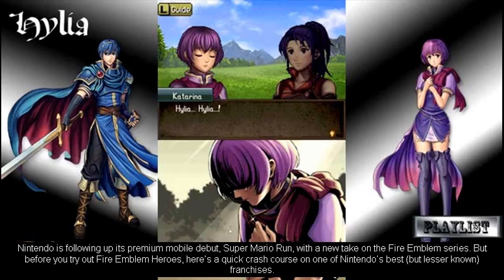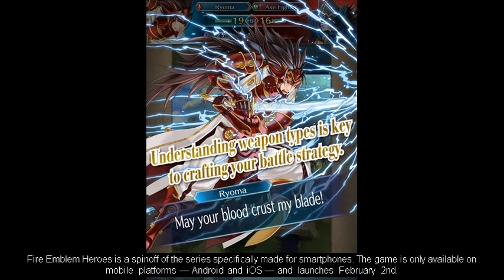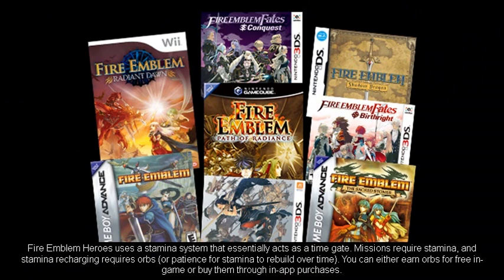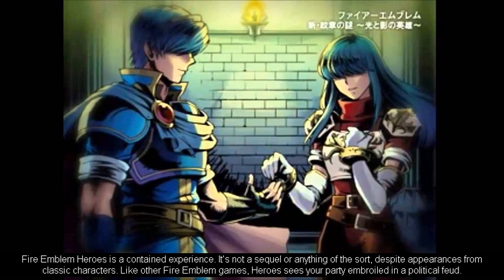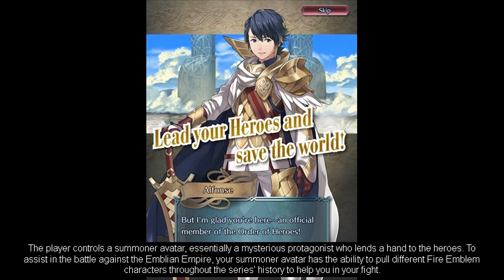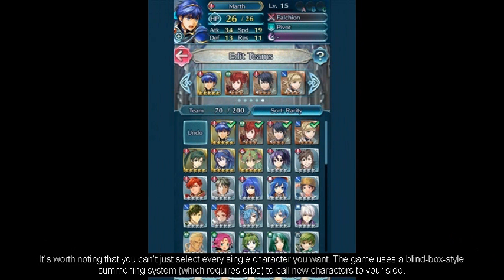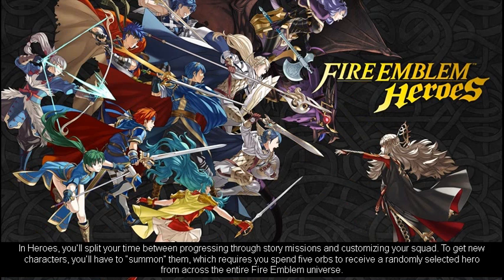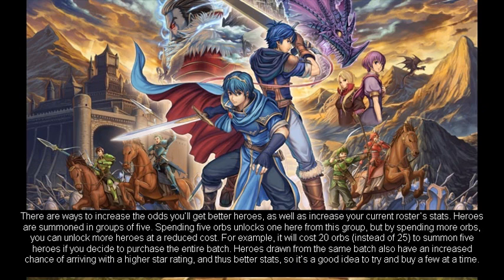Things To Know Before You Play Fire Emblem Heroes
Nintendo is following up its premium mobile debut, Super Mario Run, with a new take on the Fire Emblem series. But before you try out Fire Emblem Heroes, here’s a quick crash course on one of Nintendo’s best (but lesser known) franchises.

Fire Emblem Heroes is a spinoff of the series specifically made for smartphones. The game is only available on mobile platforms — Android and iOS — and launches February 2nd.

IT’S FIRE EMBLEM FOR YOUR PHONE
Like other entries in the series, it’s a turn-based tactical role-playing game. The gameplay streamlines the strategy elements for touch controls. It also brings back the series’s rock-paper-scissor-style of weapon strength in battle.

It’s not to be confused with Fire Emblem Warriors. Another Fire Emblem spinoff coming later this year, Warriors is action game for the Nintendo Switch.